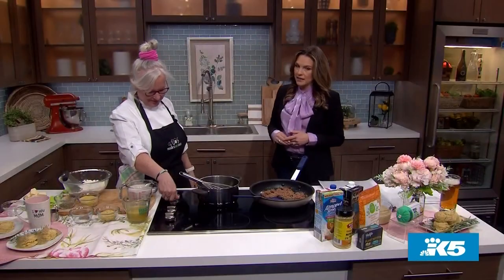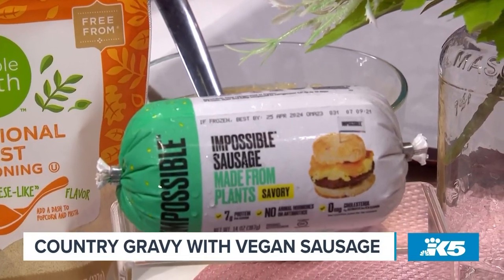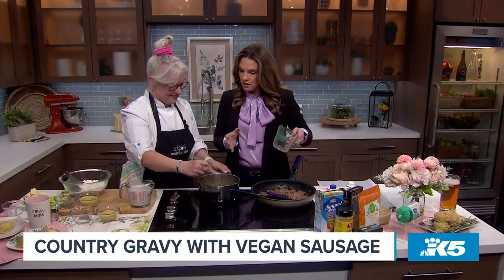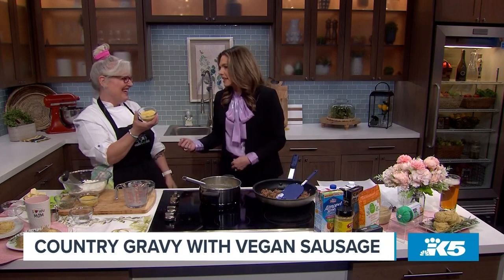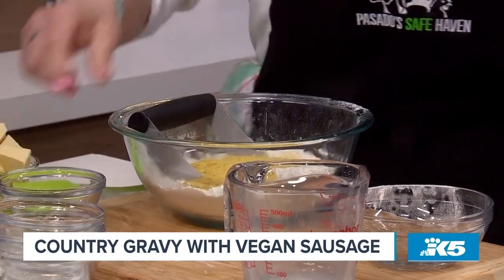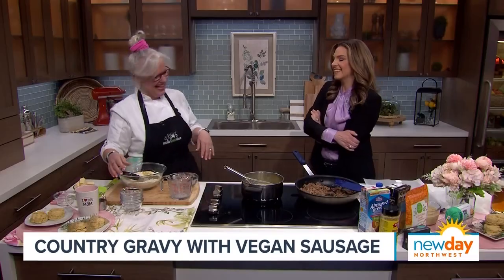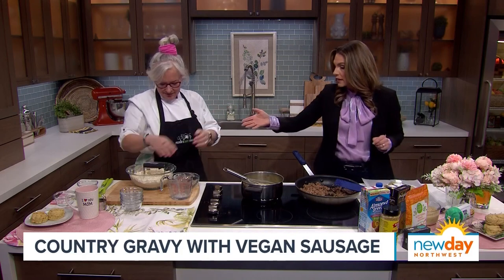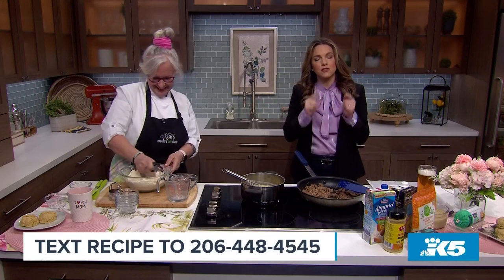Biscuits and country gravy with vegan sausage - New Day NW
Chef Amy Webster of Rainy Day Vegan shows Amity how to make a vegan version of a brunch staple. Full recipe

KING 5's New Day Northwest celebrates the people places and products that make western Washington a great place to live. Watch it weekdays at 11 a.m. PST on KING 5 TV and streaming live